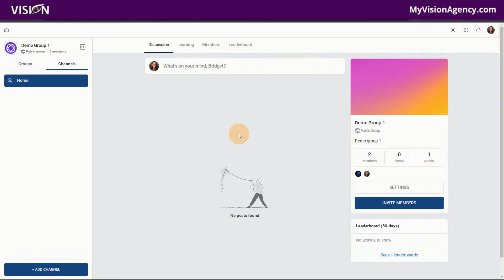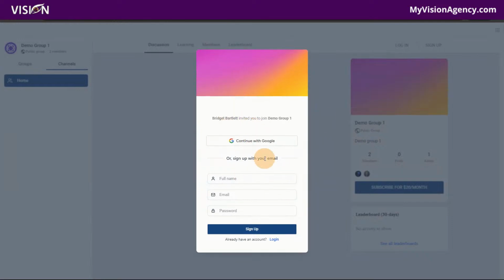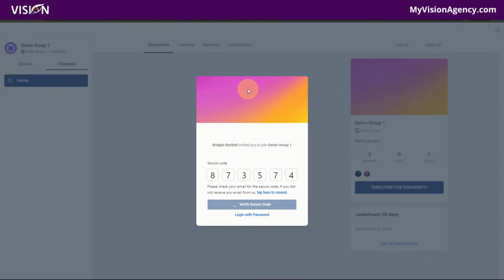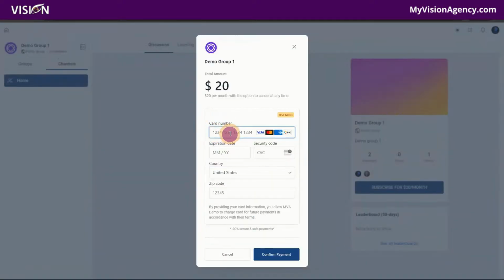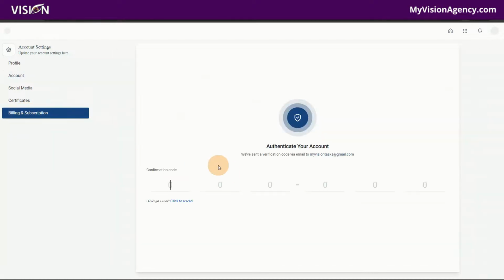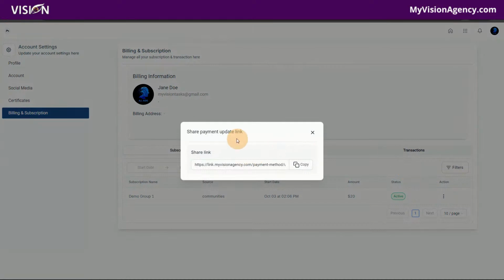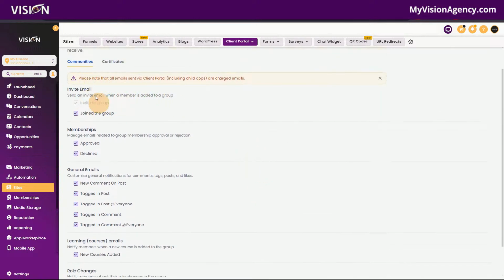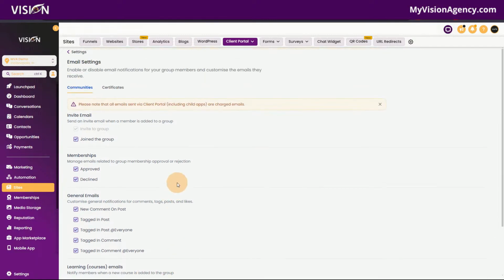HighLevel Client Portal: Manage Billing Easily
Manage client billing inside your HighLevel client portal.

In this video I show you how to let your members manage their own billing right inside your HighLevel client portal. This is a big deal if you run a community or membership through HighLevel.

I start in the memberships tab and set up a sample subscription. Then I test the whole flow the way a real customer would see it. I sign up with a test email, verify the code, add a profile picture, and pay with a test card in Stripe test mode.

Once the payment goes through, you can see the new contact and their subscription show up in your HighLevel account. Then I switch to the member side and show you the new billing and subscriptions option inside the client portal. From here, your members can see their invoices, view past transactions, and even cancel their own subscription.

The coolest part is the share update payment link. This lets your members update their card on file without ever contacting you. The link is fully branded to your agency, so it still feels like your own brand the whole way through.

I also walk through the new email settings inside the membership area. You can turn off certain automatic emails if you want more control, though I recommend keeping most of them on so you keep engagement high in your community.

If you run a HighLevel community or membership, this client portal update makes billing so much easier for you and your members.

⏱️ Chapters:
00:00 Setting Up a Paid Membership
02:06 Testing the Customer Registration
04:49 Making a Test Payment
06:54 Managing Billing in the Client Portal
08:17 Replacing Your Stripe Billing Link
09:37 Notification Settings and Push Alerts

💬 Drop a comment: Do you let your community members manage their own billing, or do you still handle it manually?